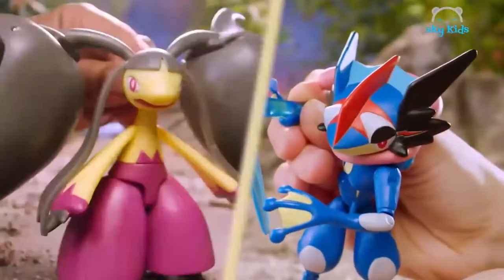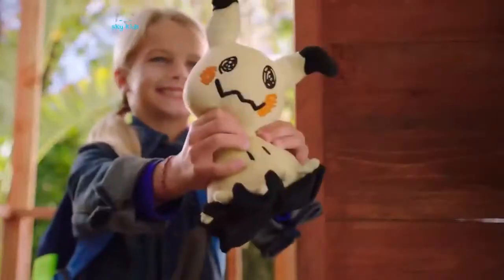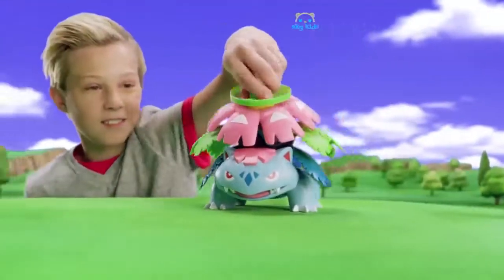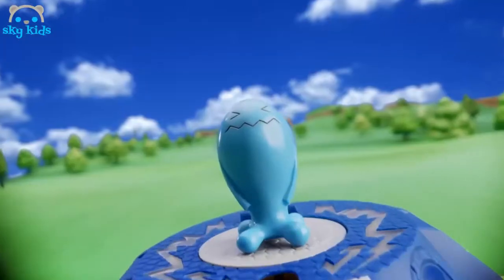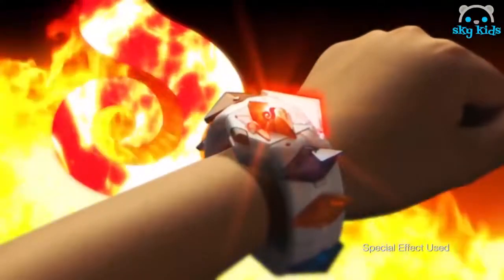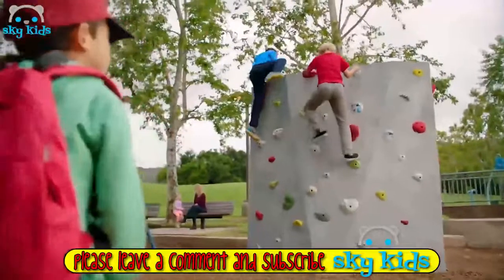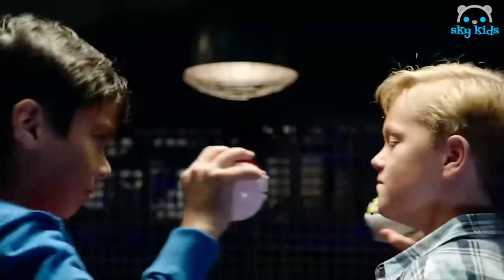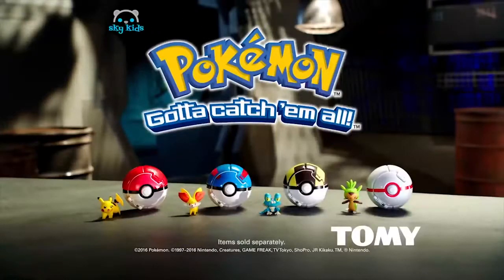Best Toys from TOMY 💥NEW 2017 🌞 Pokemon Action Figure and Plush 😻 Best Toys Commercials [Mr Shel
Best Toys from TOMY 💥NEW 2017 🌞 Pokemon Action Figure and Plush 😻 Best Toys Commercials [Mr Shelk].

Best Toys from TOMY 💥NEW 2017 🌞 Pokemon Action Figure and Plush 😻 Best Toys Commercials